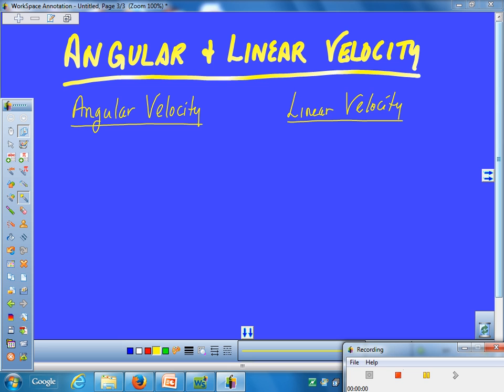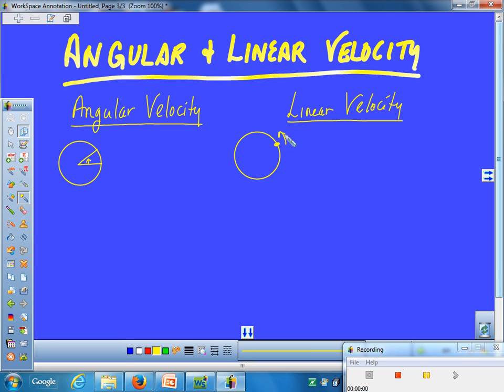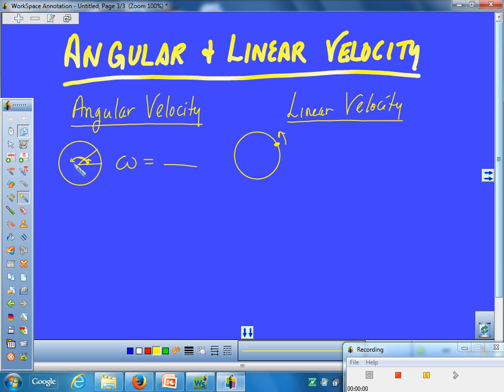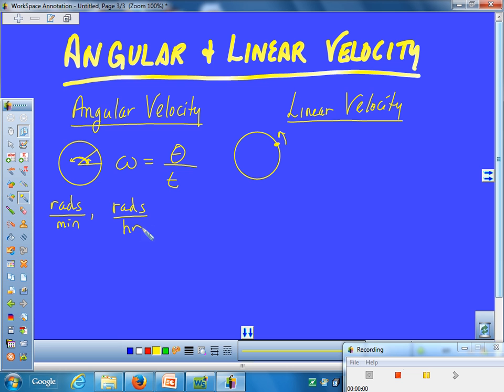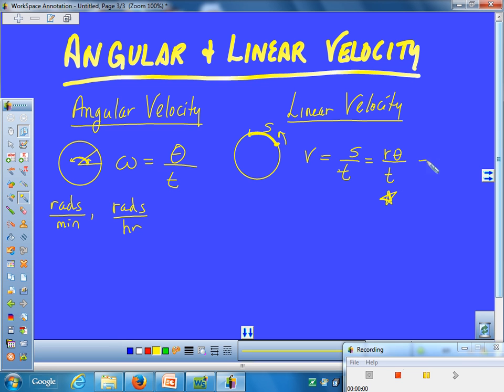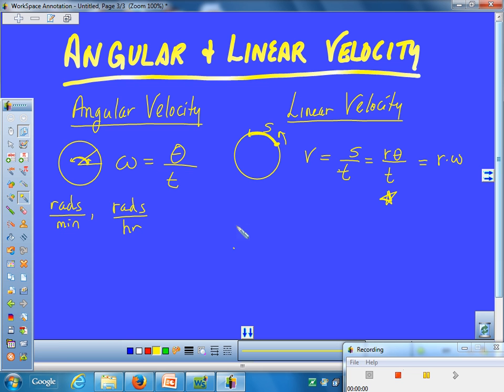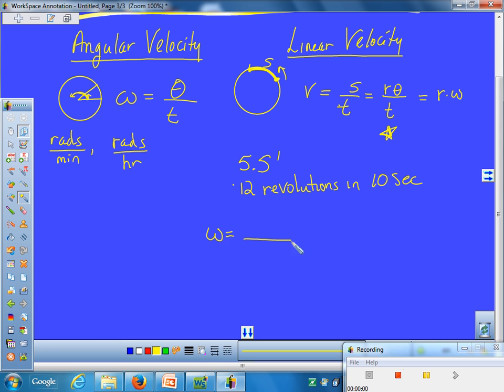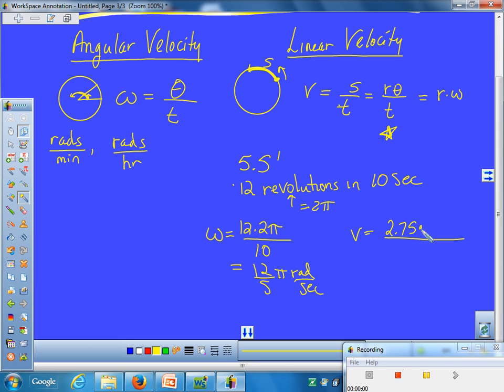Linear & Angular Velocity